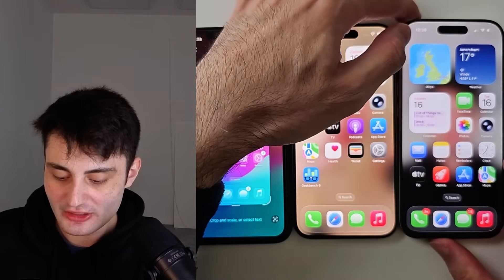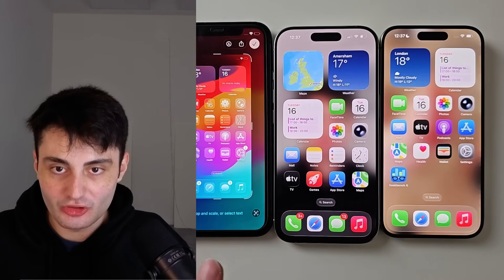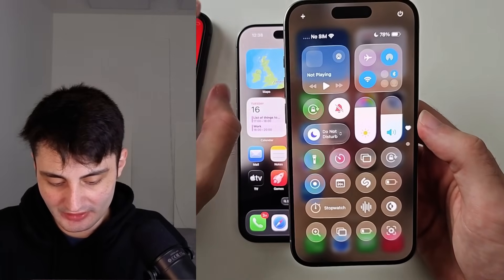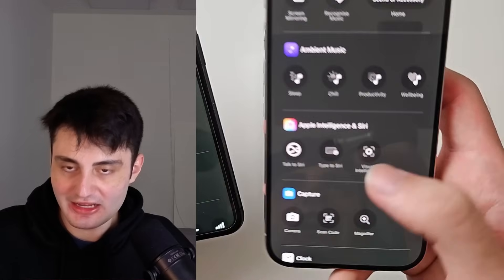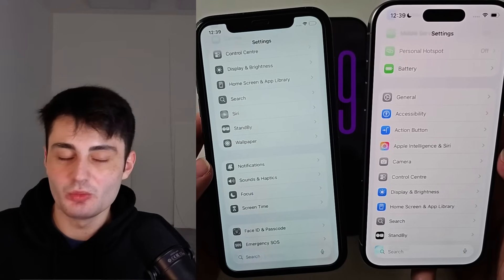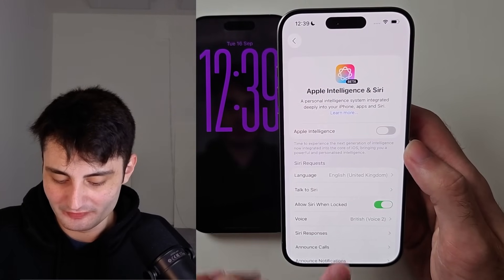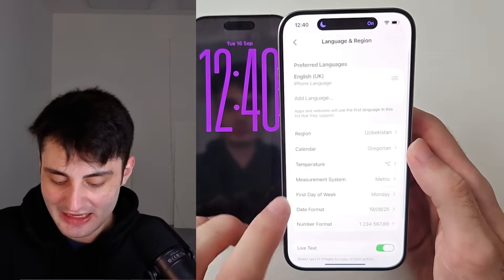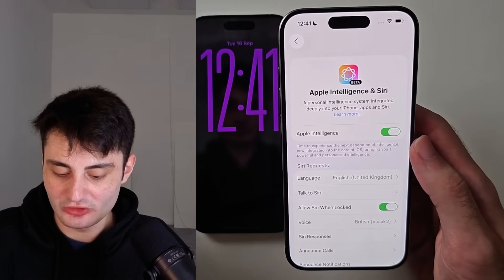iOS/iPhone Visual Intelligence NOT Working SOLVED ✅ Not Showing "Search" & "Ask" Buttons iOS FIX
iOS 26 Visual Intelligence is a new feature, yet many are reporting that it's not working. This includes iOS 26 Visual Intelligence not showing after taking screenshot, with the "search" and "ask" buttons missing. Moreover Visual Intelligence can be activated via the camera control button on iPhone 16 series and newer, yet older iPhone models don't have this feature. I will go into maximum detail on why Visual Intelligence iOS 26 is not working or features are not showing. By the end you will understand why your iPhone is having issues with visual intellegence and get it running on iOS 26 as Apple expects.